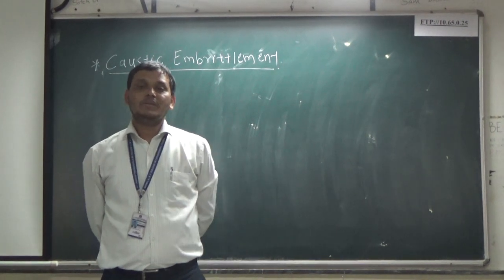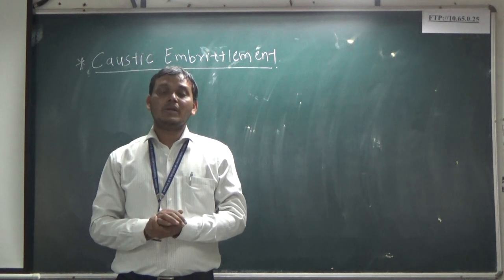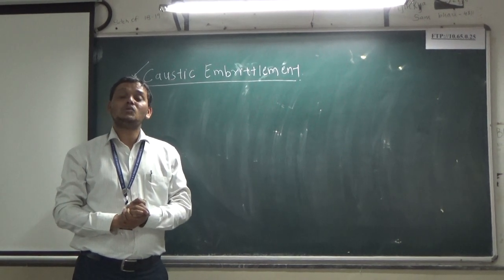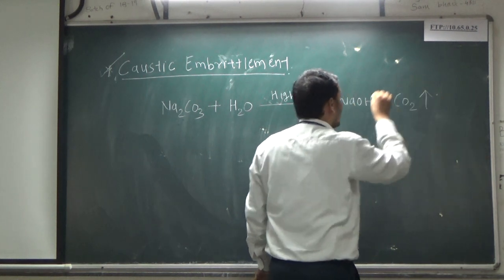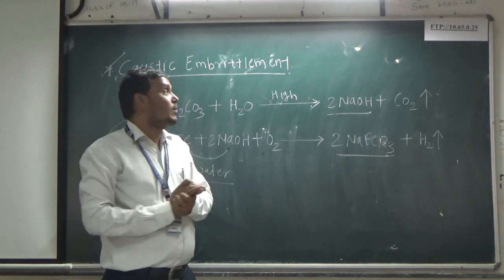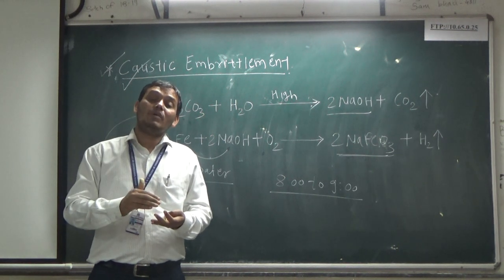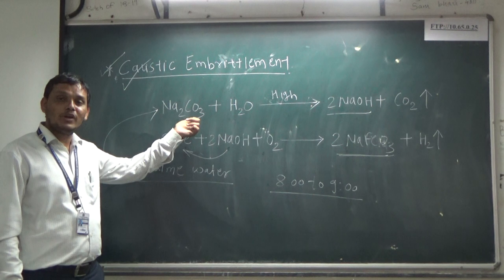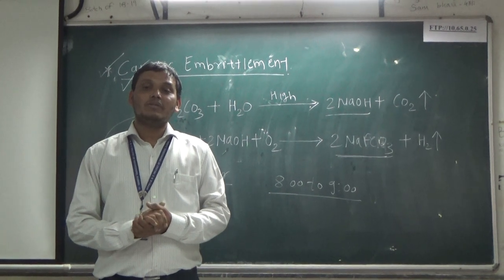CAUSTIC EMBRITTLEMENT || Cause, Effects & Prevention of Caustic Embrittlement || ILL effects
CAUSTIC EMBRITTLEMENT
Cause, Effects & Prevention of Caustic Embrittlement